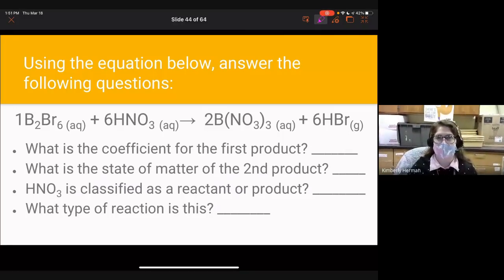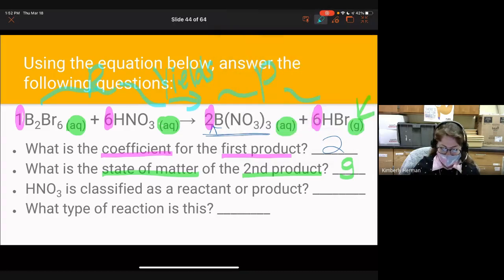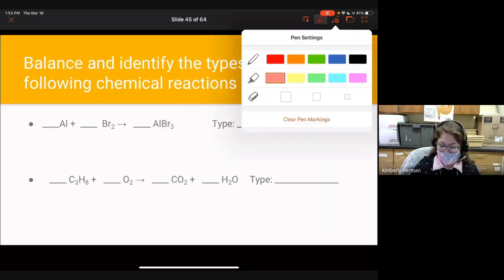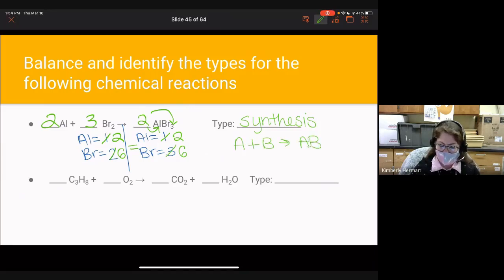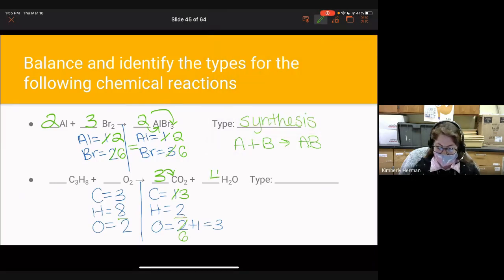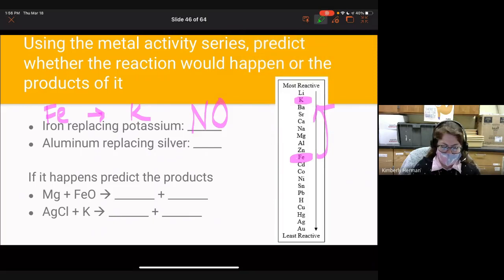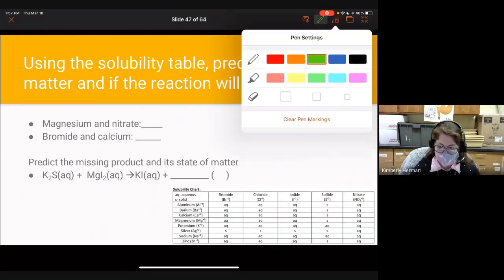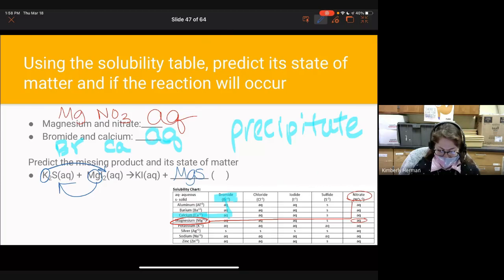Test prep chemical reaction problems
This video goes through Monday's test prep on the chemical reaction problems only